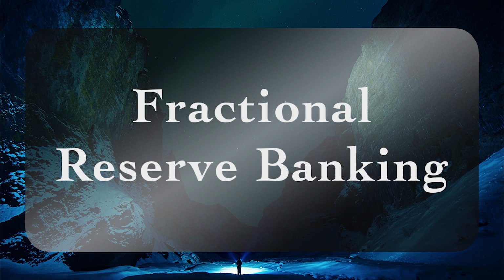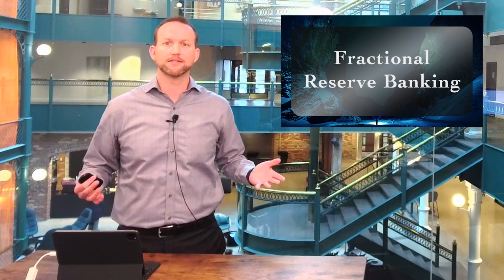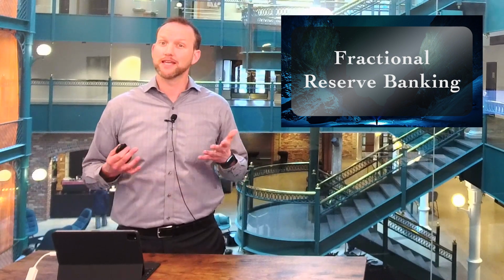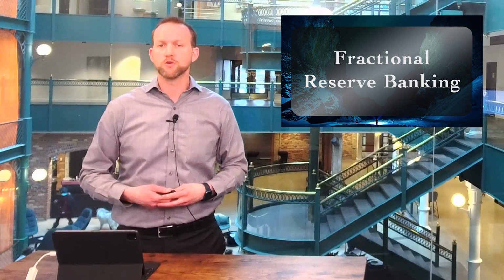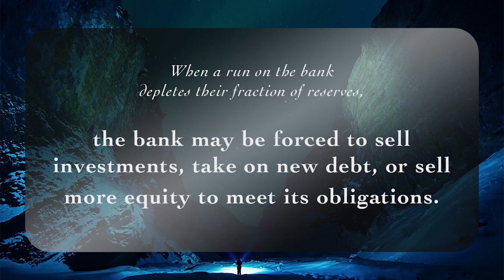The Separation Principle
Central banks play a role in ensuring the stability of the economy. Two of their primary functions are as the lender of last resort and the management of monetary policy. While both are related to the overall stability of the economy, they address different aspects of it.

The lender of last resort function is responsible for addressing financial stability concerns, such as bank runs or liquidity issues during times of crisis. On the other hand, monetary policy is responsible for addressing price stability and full employment. In general, the lender of last resort function is reactive, while monetary policy is proactive.

The separation principle is the idea that a central bank should, in practice, separate its lender-of-last-resort function from its monetary policy function. The principle is intended to prevent conflicts of interest and ensure that the two functions are carried out appropriately and independently.